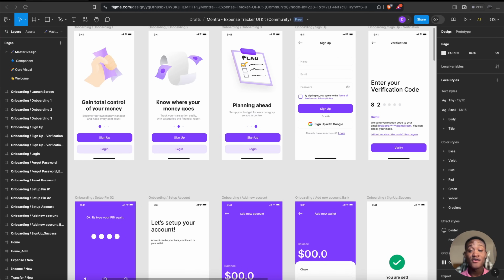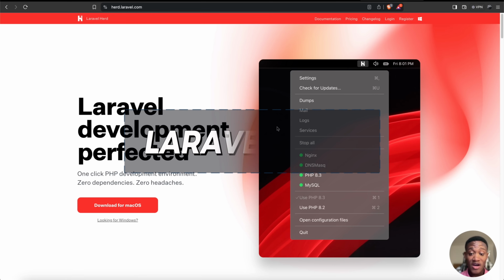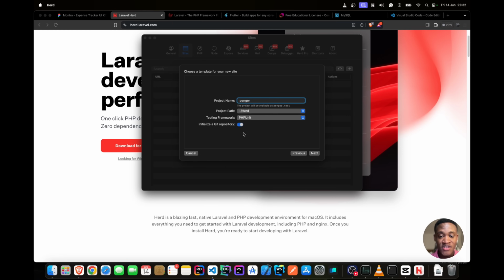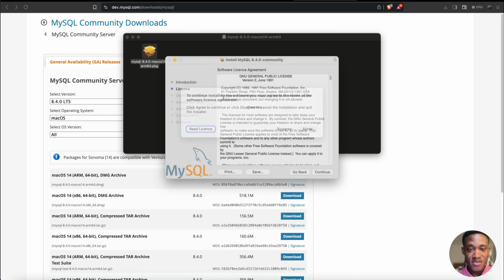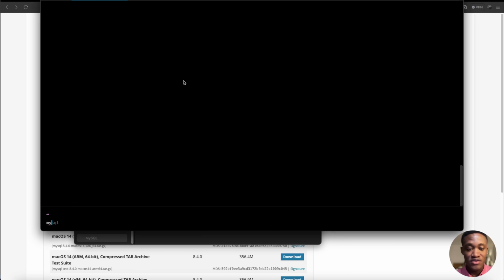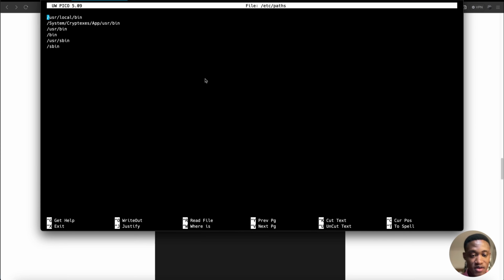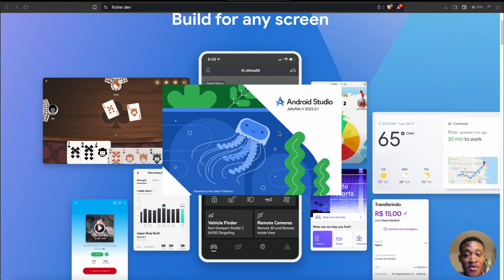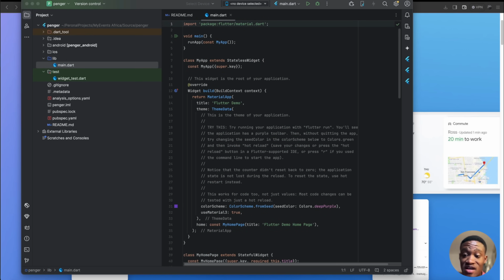Episode 1: Penger (Expense Tracker App) - Setup Project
Welcome to Episode 1 of our series where we dive into building Penger, a powerful SaaS Mobile Application tailored for expense tracking. In this episode, we focus on setting up our development environment and laying the groundwork using Laravel for our backend and Flutter for our frontend.

Chapters:
0:00 Introduction
0:33 Tech Stack
1:25 Setup Laravel Herd
1:55 Create Laravel Project
2:25 Setup MySQL
5:25 Create Flutter Project
6:55 Conclusion